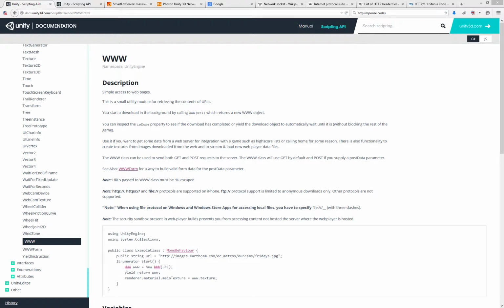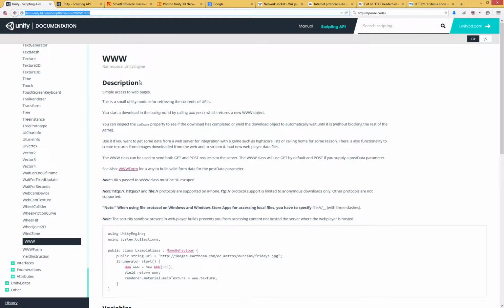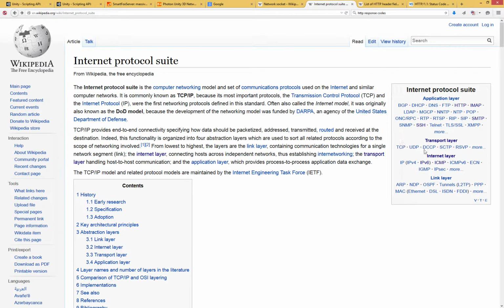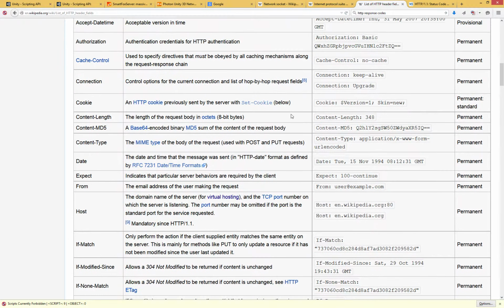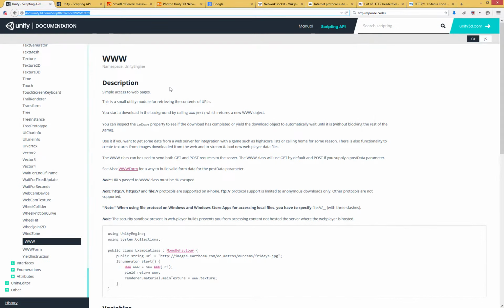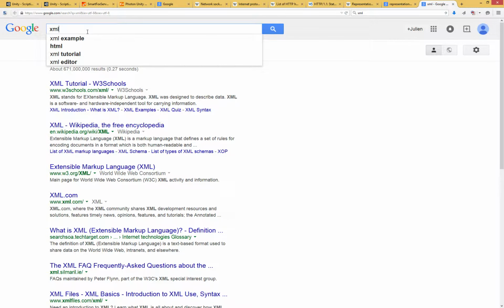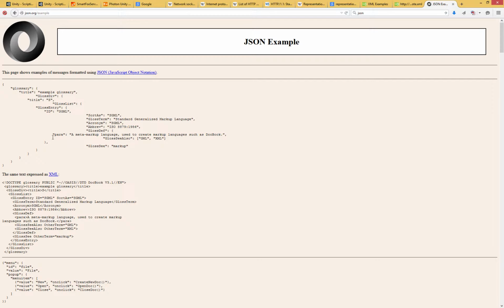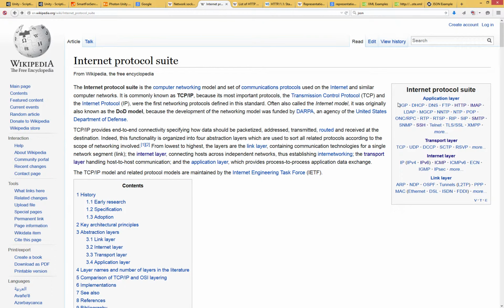Unity Networking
All about communicating across the internet from Unity.  This video is more conceptual, talking a little bit about how the internet works - it lays the foundation for more advanced videos.